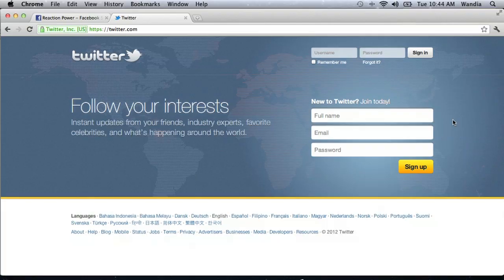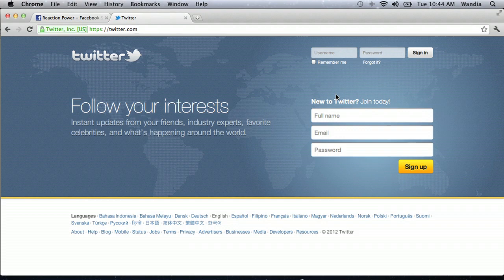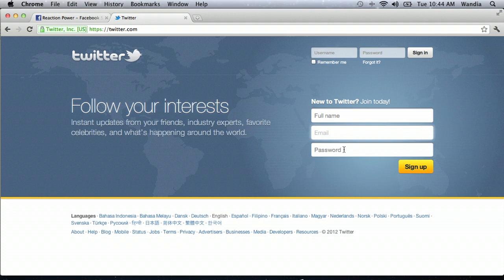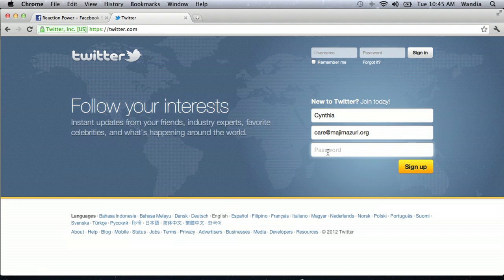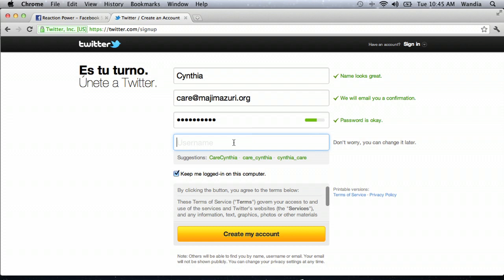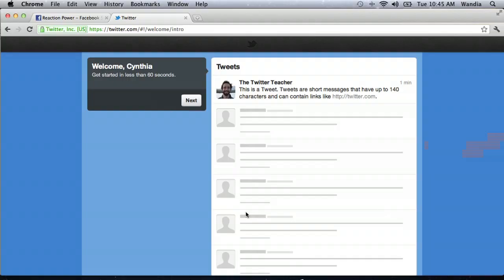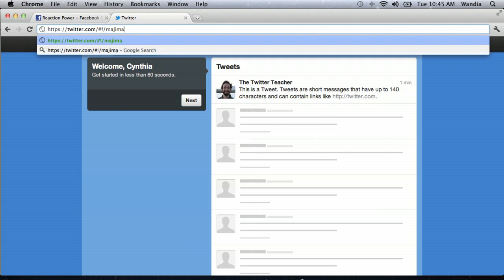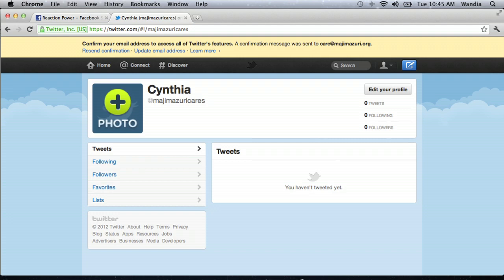How to Install Twitter : Social Media Simplified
Installing Twitter will involve a slightly different process depending on the mobile device that you're actually using. Install Twitter with help from a digital, mobile and social media aficionado in this free video clip.

Series Description: Social media is constantly changing and evolving, so it can be natural to feel a little overwhelmed every once and awhile. Get a simplified picture of the benefits of social media with help from a digital, mobile and social media aficionado in this free video series.